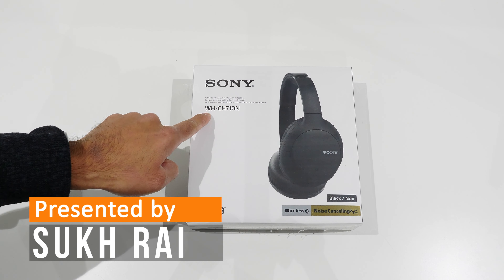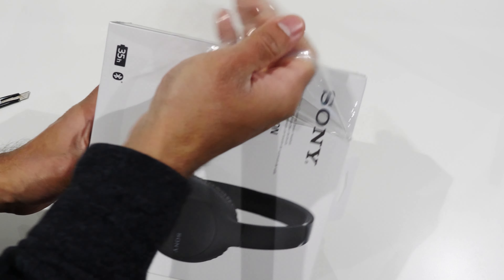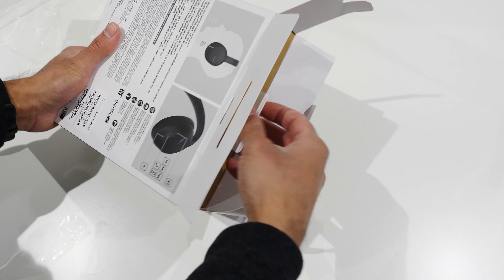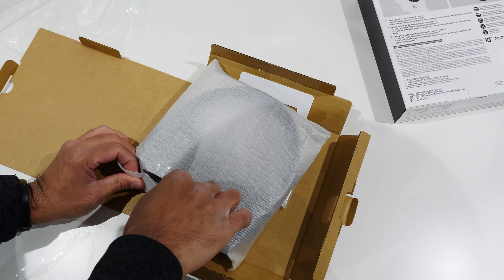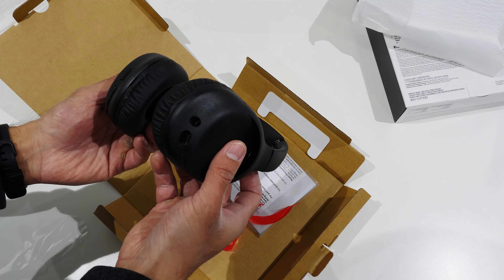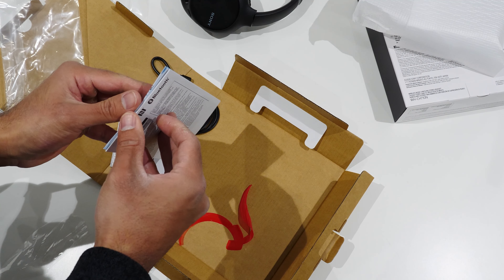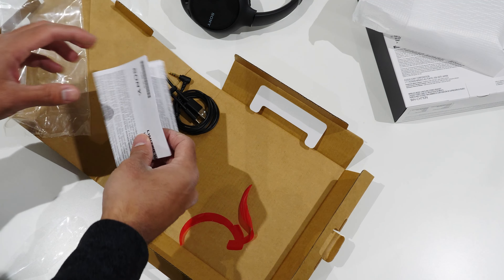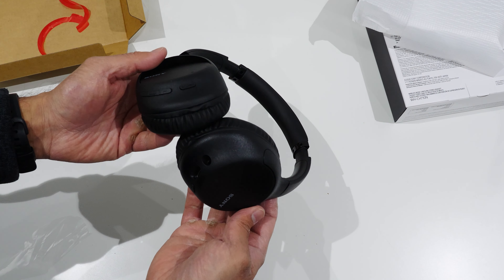Sony WH-CH710N Unboxing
Unboxing the Sony WH-CH710N mid range priced headphones with active noise cancelling technology.